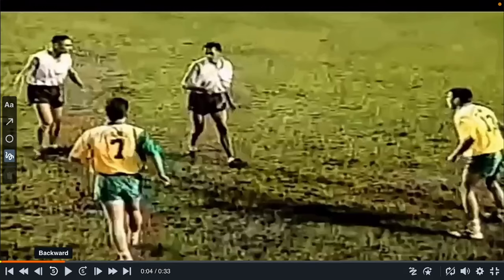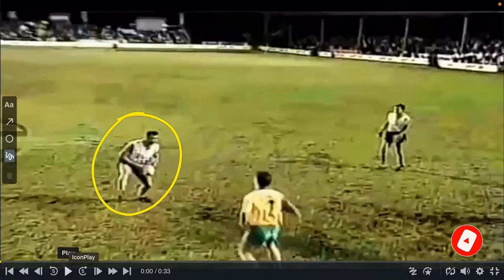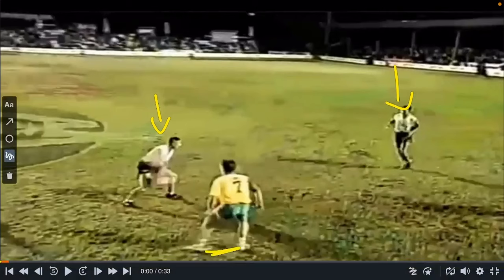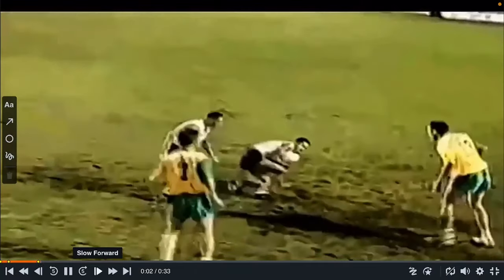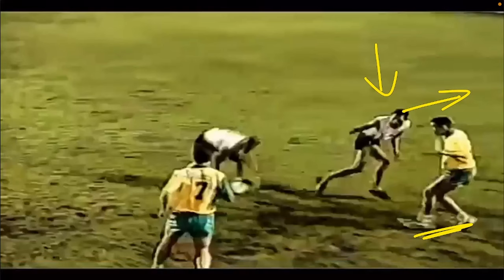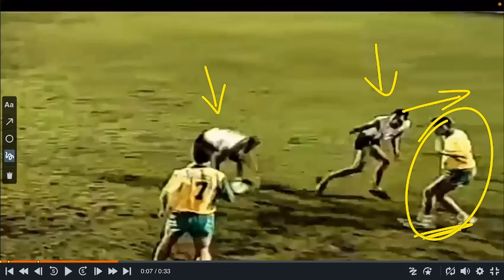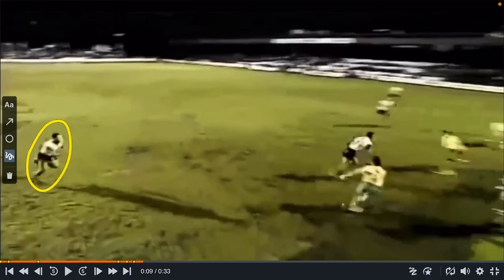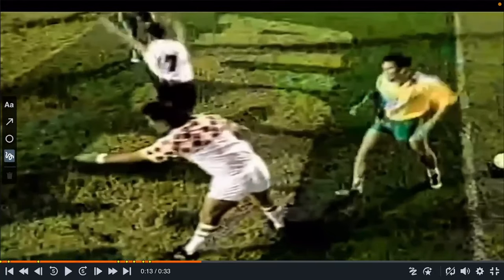Touch Rugby/Football BREAKDOWN: Peter Walters Infamous Flick Pass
Today we are having a look at the famous flick pass by Mr Touch himself, Peter Walters. We will also briefly discuss the reasoning behind a rule change that altered the way touch football was played.

Sit back, relax and enjoy this one because it is a classic!